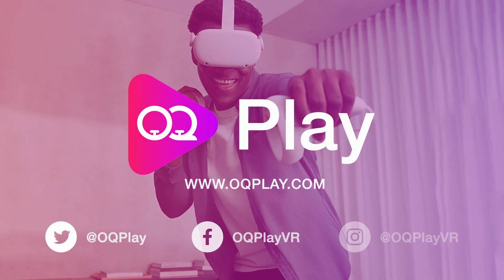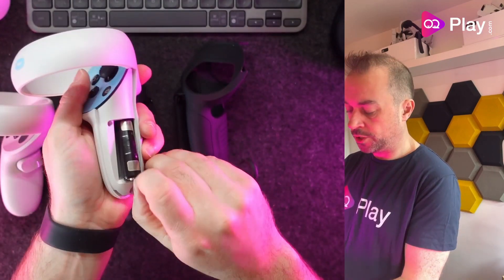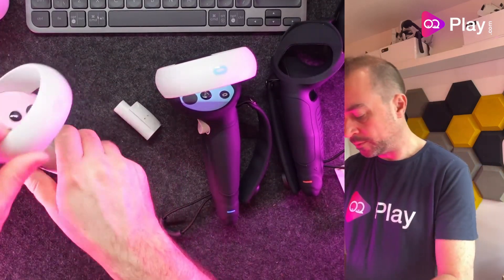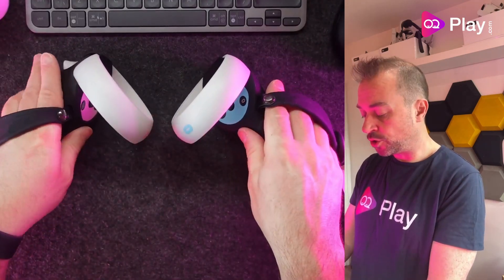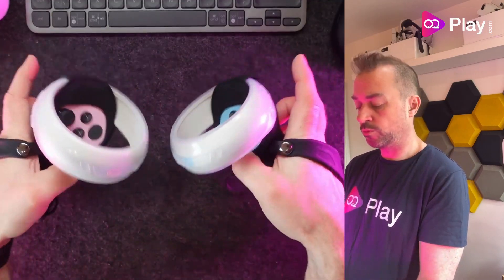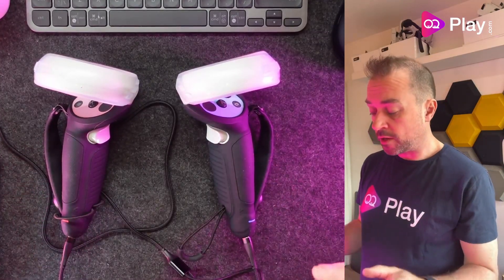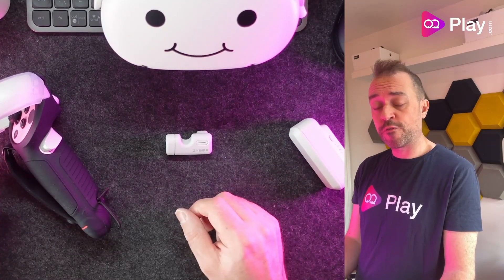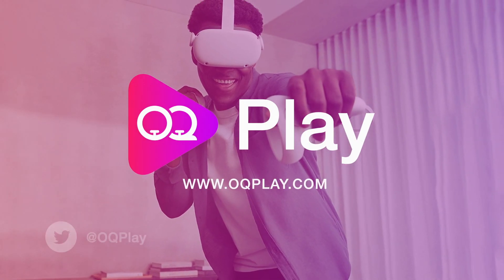ZyberVR Charging Grips / IR Blaster / Magnetic Battery Pack Accessories for Meta Quest 2 Review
In this video, I check out three accessories for the Meta Quest 2 from ZyberVR. First I check out their charging grips, followed by the IR Blaster for playing your Quest 2 in the dark, and finally I look at a 5000mAh magnetic battery pack .

You can buy the Magnetic Battery for $22.99 direct ➡️ the Charging Grips for $39.99 direct ➡️ and the IR Blaster for $24.99 direct ➡️

All their products can also be found on their Amazon page, sometimes for cheaper here ➡️ US, UK, AUS.

The charging grips for the Quest 2, come well built with good materials and features that help the comfort and long-term use of them. They have a silicone knuckle strap to help add comfort through long-term use, whilst the bungee cord adjustment straps give a good level of security and pressure whilst wearing them over the hands. Small touches like loop over straps to help tuck away the excess cord and narrow sensor ring straps all add to the comfort and performance of using these grip.

Their charging ports at the lower part of the grip makes them easy to recharge them or keep them charged if you were to attached the powered USB cables into them after every session, and their silicone materials make them easy to wipe down after fitness games also. Overall a decent pair of charging grips that stand well if not slightly above some other similar grips out there for the Quest 2.

The IR Blaster is a niche product for those wishing to play their Quest 2 in dim light rooms or in the dark. Plug this little accessory into the USB-C port of your Quest 2, or alternatively into a power bank for remote use, and allow you Quest 2 to function as if you're playing in a bright sunny room. Tracking works very well with these IR blasters and these from Zyber do not disappoint.  If you game in the dark, then the low bar of ownership make this IR Blaster a must have for your VR setup.

Lastly we have the 5000mAh battery pack. This magnetises onto the side of your headset via a bundled clip that attaches over the side rail of the head strap you might be using. Its a fairly low-fi solution that kind of works, but it has two faults that make me not encouraged to recommend it. The first is the form factor. Its big and bulky size doesn't give you the weight you think it will have, but its protruding size can easily get caught with any flapping arms in VR games, as as its magnetic, you'll be sending that battery pack flying across the room. More closer fitting battery packs would be a better choice, or ones that attach to the rear would even better. Or just go with a battery strap and have an all in one solution taken care of. The second is the buzzing noise I keep hearing when the battery is attached. How this wasn't caught in testing the product, I don't know. It was far too distracting to play with it attached that this issue first and foremost is the main reason to avoid this final accessory.

TIMESTAMPS:

0:00 - Brief overview
0:46 - ZyberVR Chargeable Controller Grips
9:53 - ZyberVR 3W U-Shaped IR Light
13:01 - ZyberVR Magnetic 5000mAh VR Battery Pack
17:12 -  My impressions